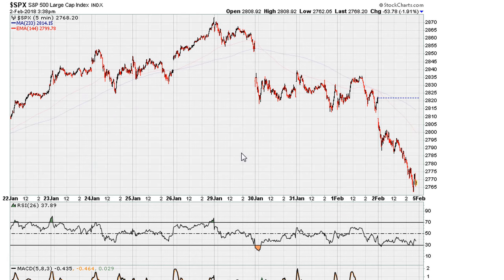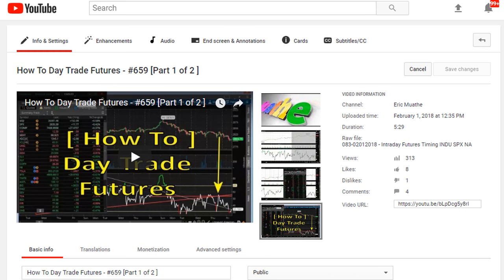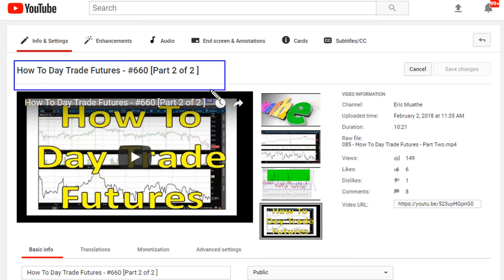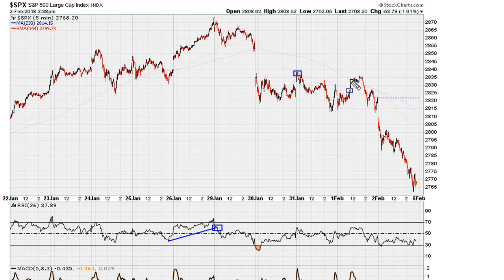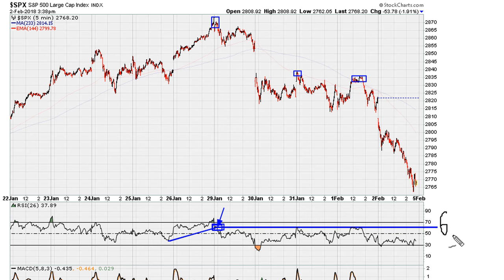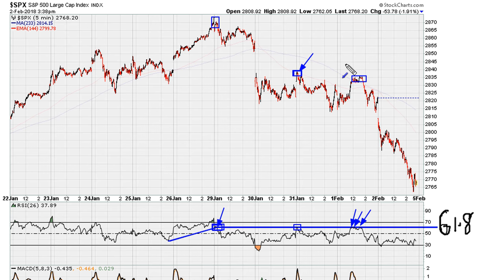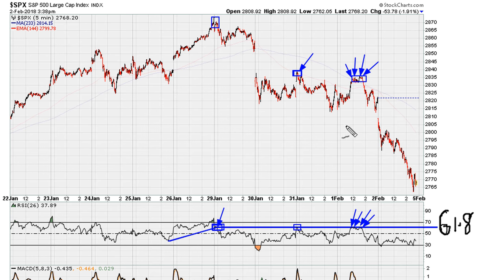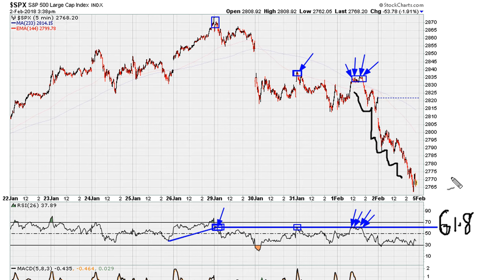How To Day Trade General Market Futures [5 Minute Chart] - #665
We take a technical look at the U.S. general markets (SPX, DJIA, and NASDAQ) from small time frame. We also mention the VIX and the understanding that the higher the volatility index (VIX) the more important smaller time frames become.

Markets are Rigged. Using Charts and Technical Analysis alone is a road to the Poorhouse
The science of technical analysis vs. the art of trading